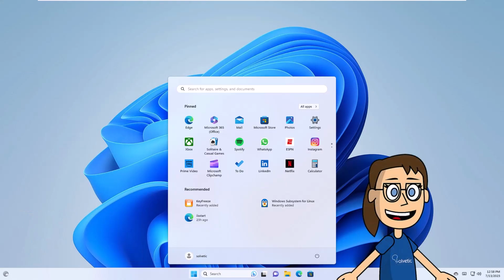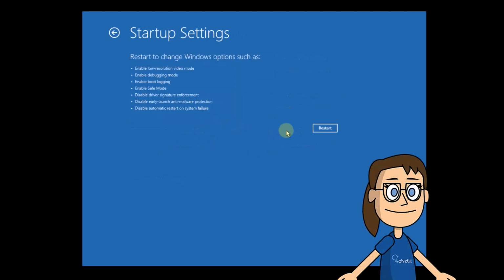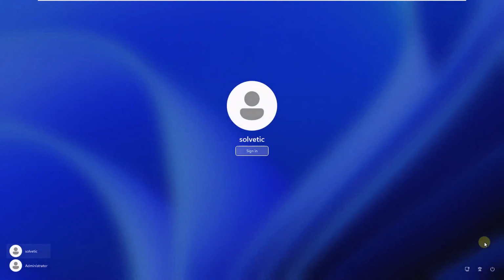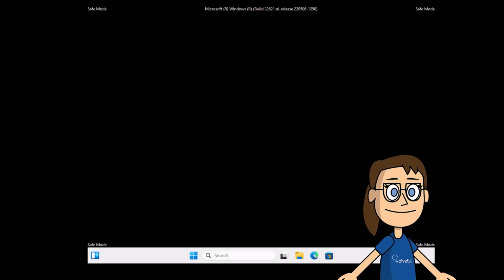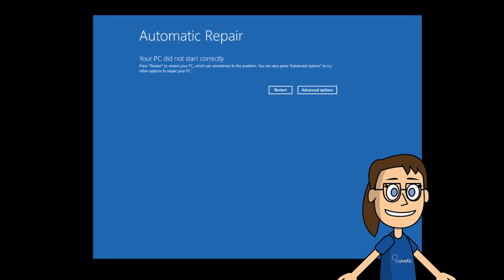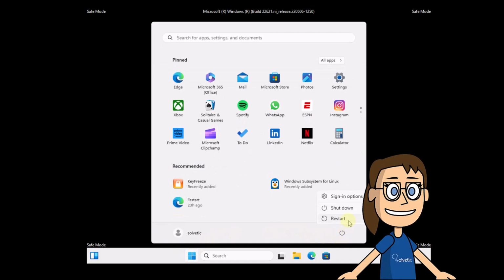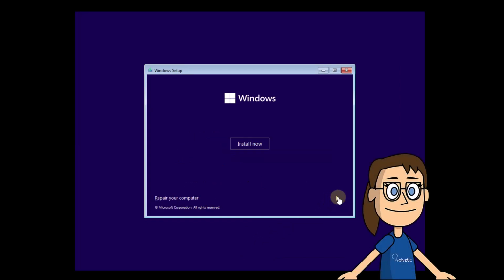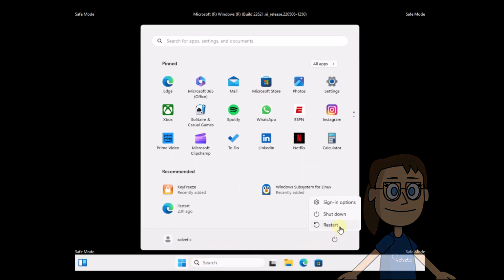How to Boot in Safe Mode Windows 11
By Starting Windows 11 Safe Mode we will have different advantages in our system such as providing a minimalist and stable boot environment that allows us to solve startup problems or problematic software. By restarting Windows 11 in safe mode we limit the load of drivers and services, thus improving system performance. Therefore, do not miss in this video how to activate safe mode Windows 11

 》 CHAPTERS 《

00:00 Introduction
00:36 Start Windows 11 Safe Mode from Settings
02:16 Start Windows 11 Safe Mode from Lock Screen
03:39 Start Windows 11 Safe Mode from System Repair
05:15 Start Windows 11 Safe Mode using ISO